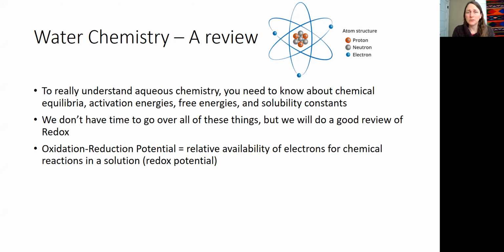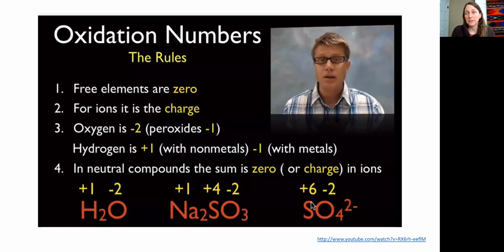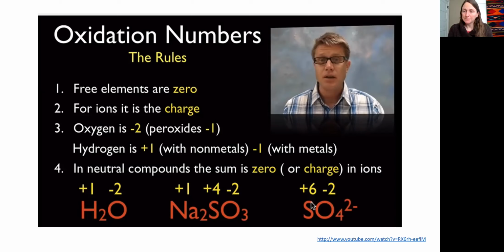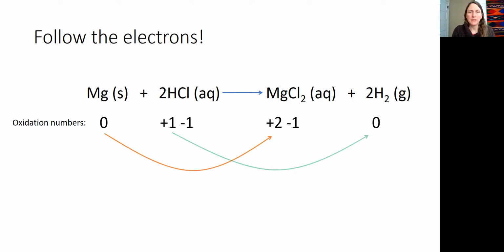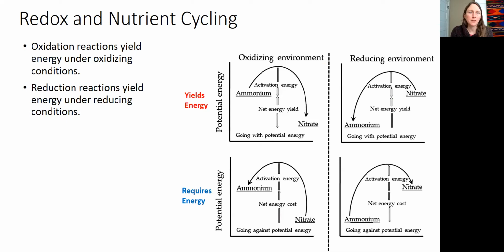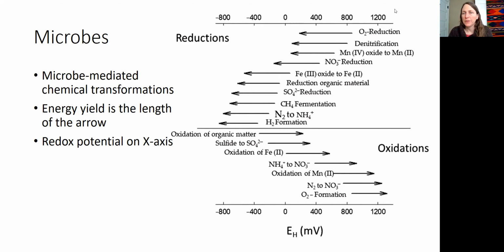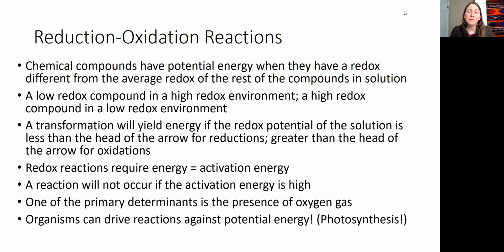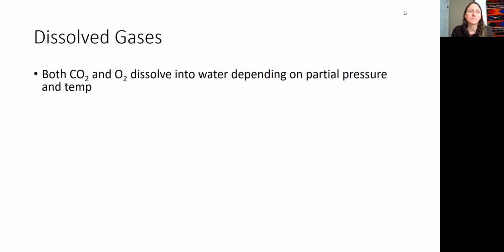Water chemistry - part 2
Water Chemistry: Part 2 - Oxidation-reduction reactions. Chapter 11 of Dodds and Whiles, part 2